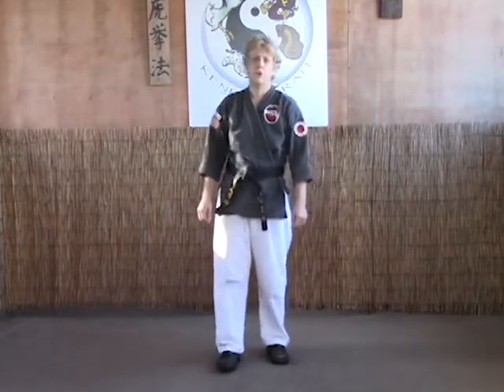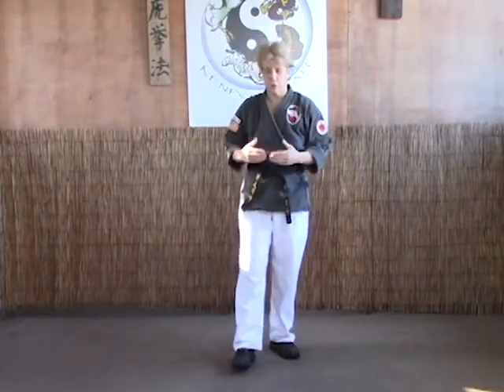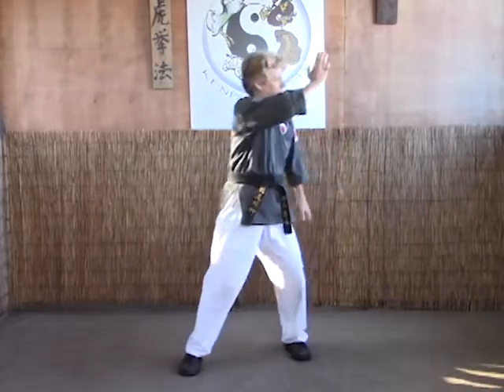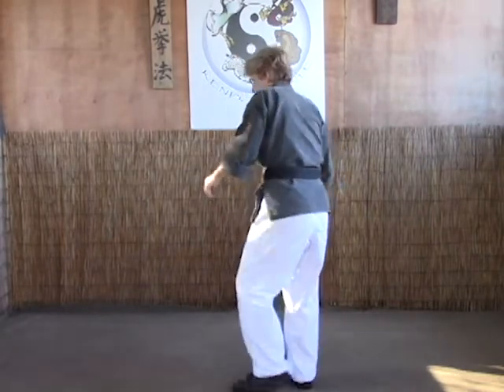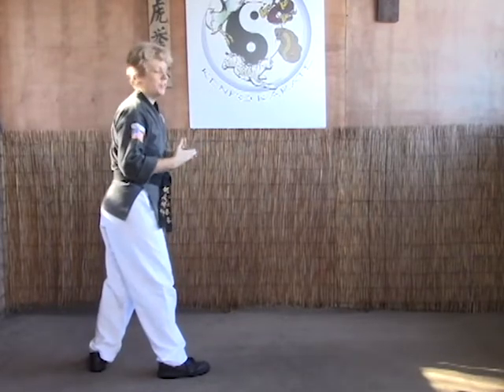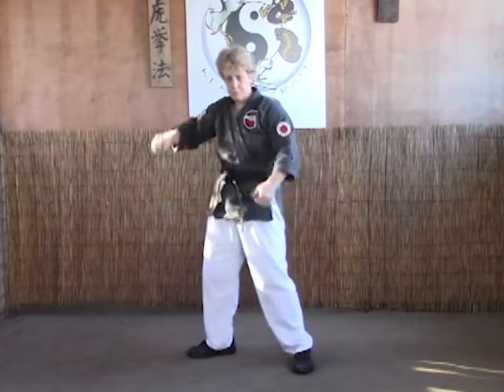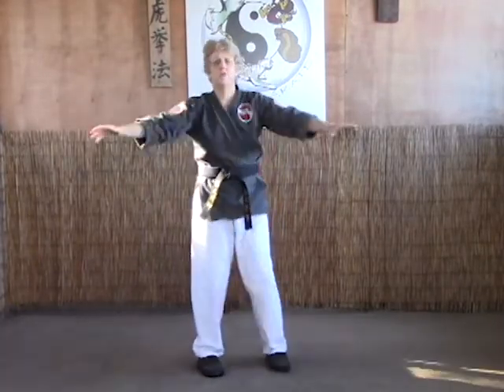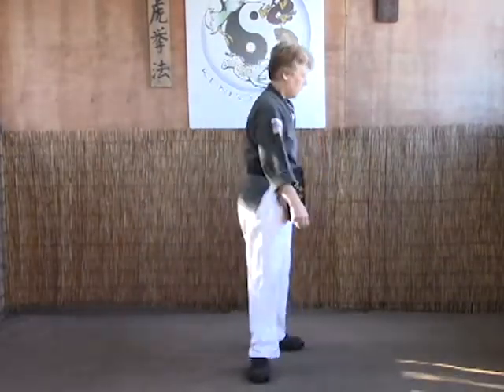White Tiger Kenpo Orange Belt Short 1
In this video you will learn the first Kata in White Tiger Kenpo Short 1. This is like Tracy and American Kenpo in that the foot work is the same, but we use Self Defense techniques instead of blocks.